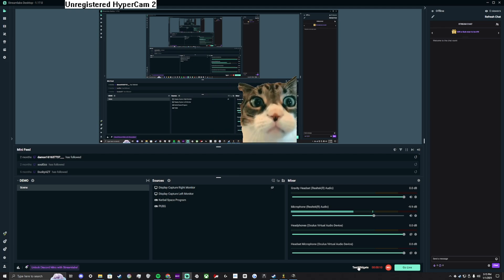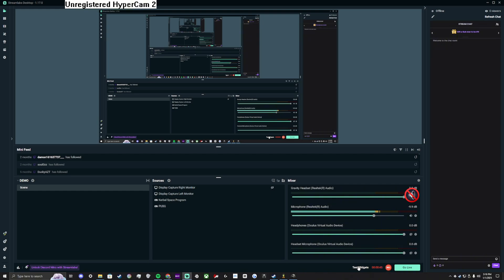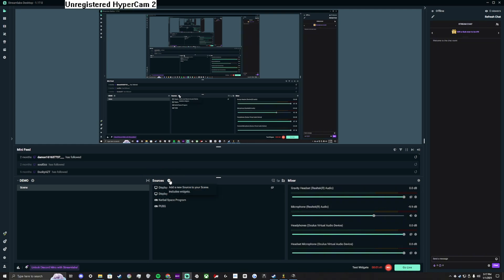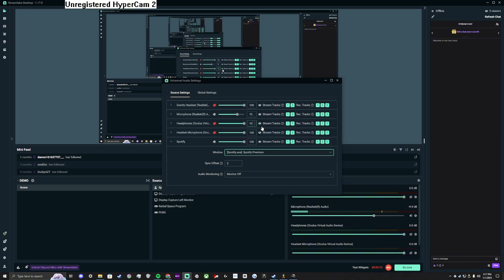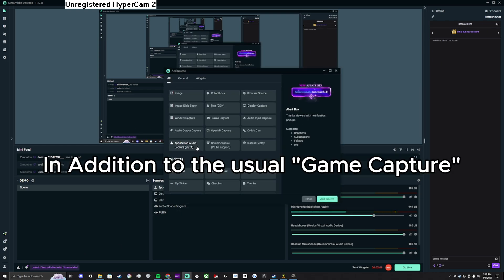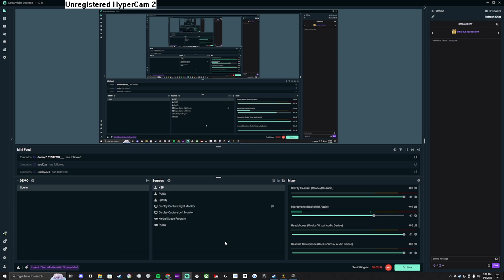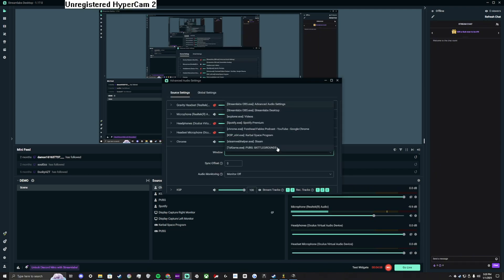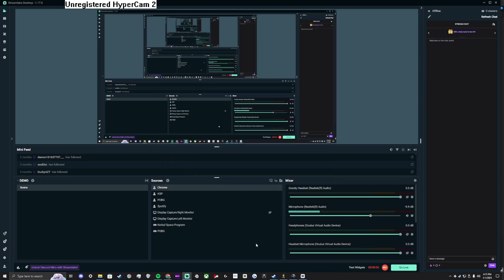Mute Spotify or any Music in VODs on Twitch | No More Muted VODs StreamLabs OBS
This video aims to cover the steps necessary to switch from traditional mixer audio capturing all Desktop/Headset audio and to Application Audio Capture to exclude Spotify or any other audio applications from VOD recording allowing both streamer and viewer to enjoy the same sounds in the moment. No more muted VODs in the content manager!

Best of luck in 2025! Happy streaming!